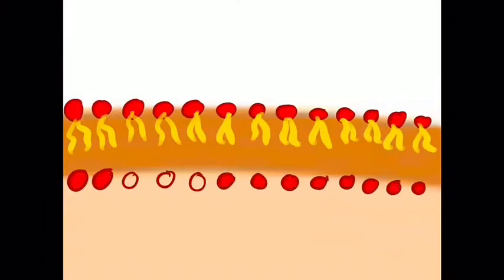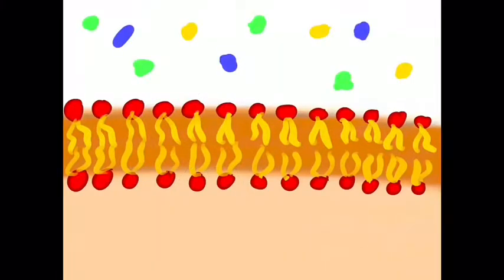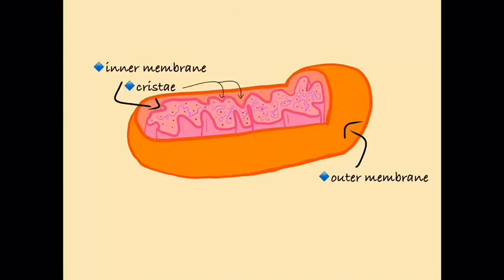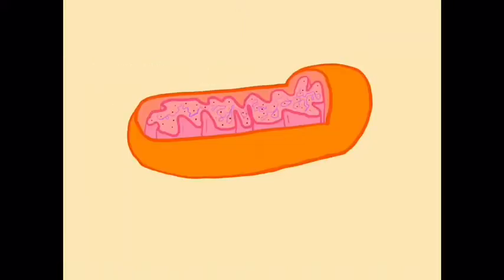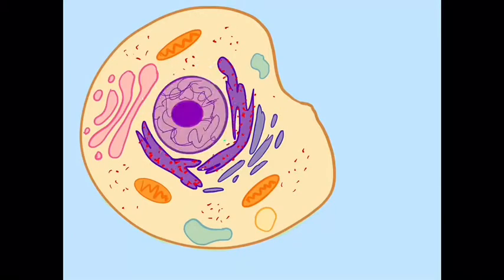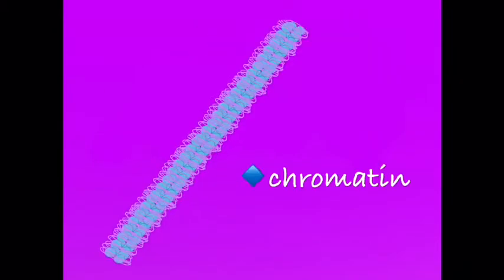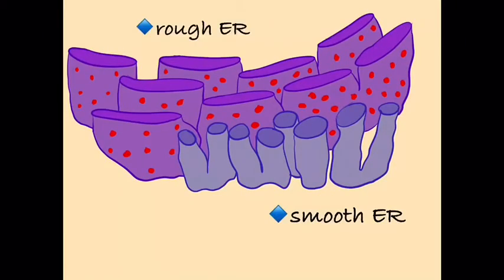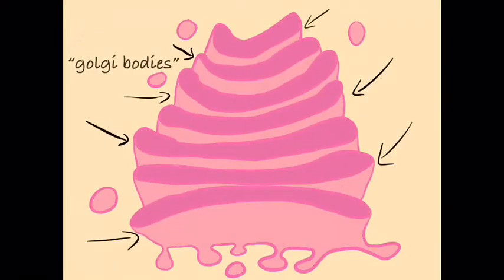A Tour Of The Animal Cell: Organelles and Their Functions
We may have been on crack when we edited this, but other than that this is an informative video about animal cells for our AP Bio class. We hope you enjoy🤗.